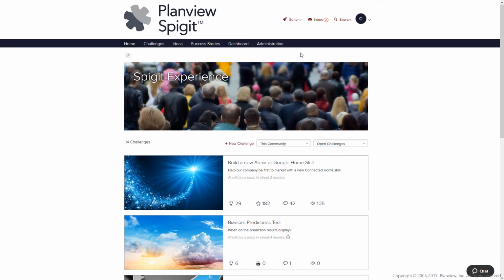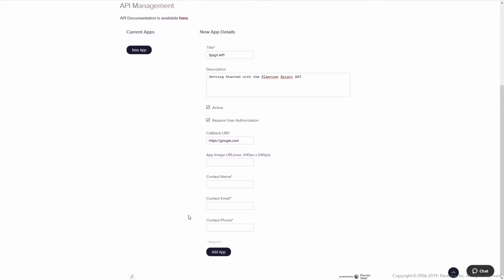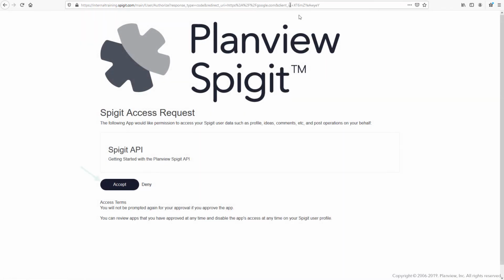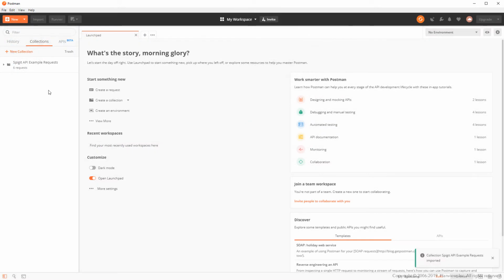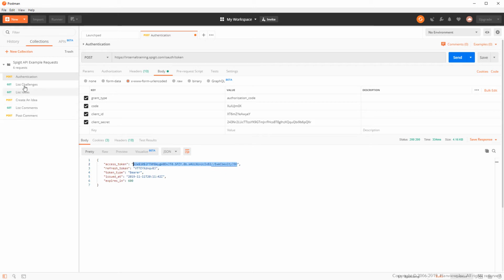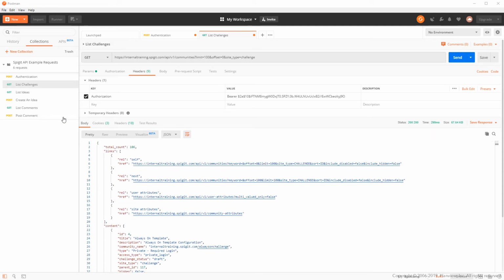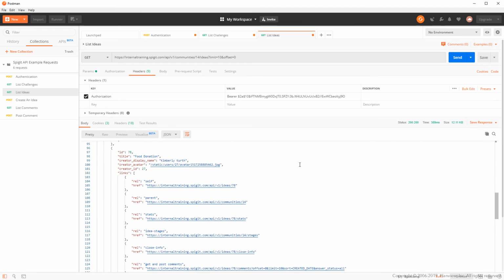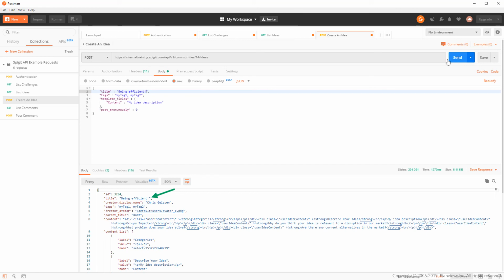Spigit REST API 1